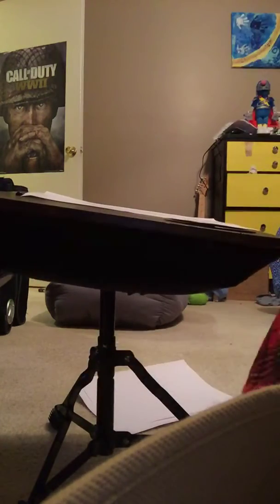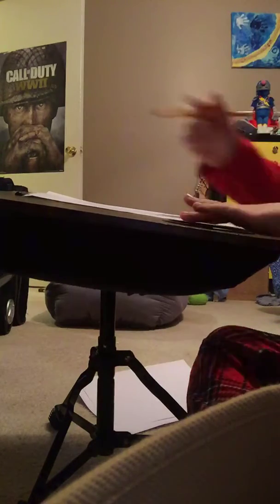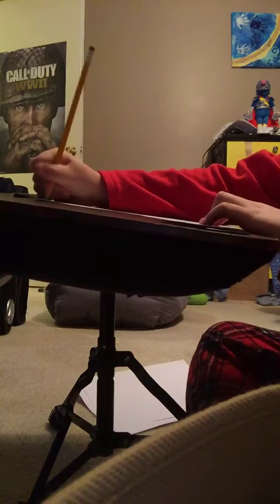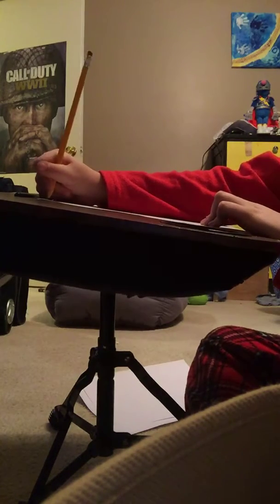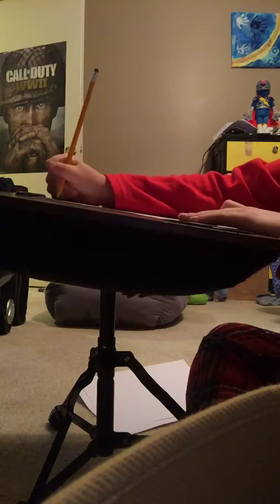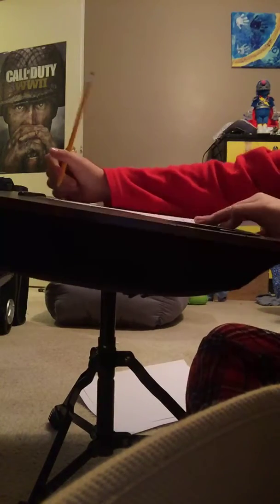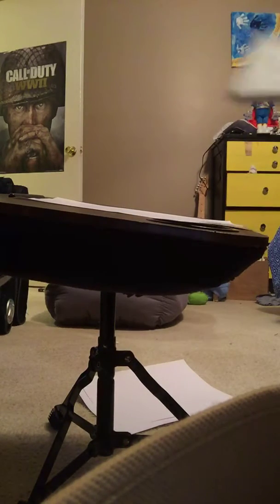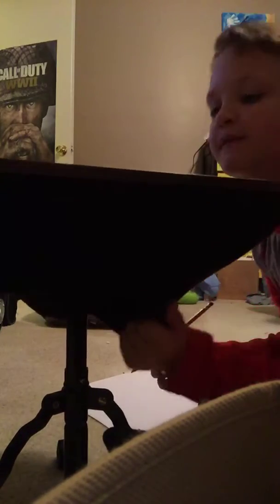How to make a comic book